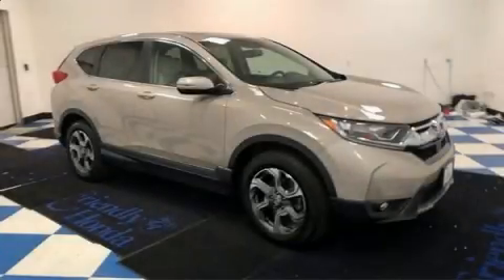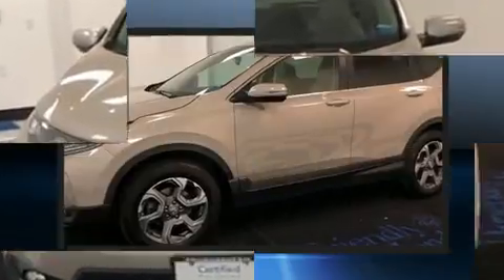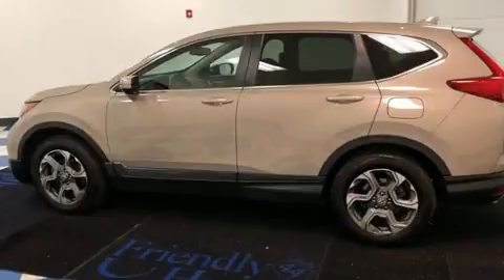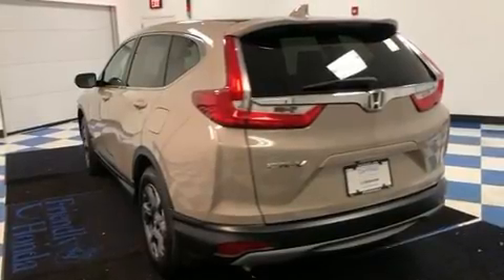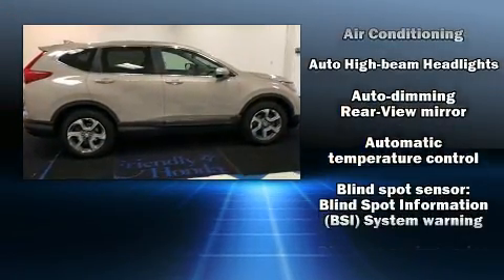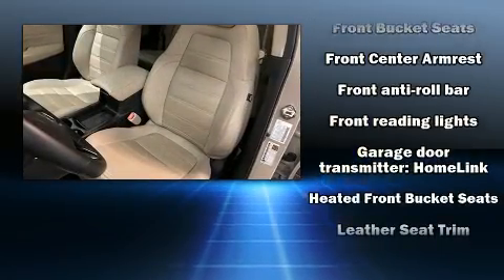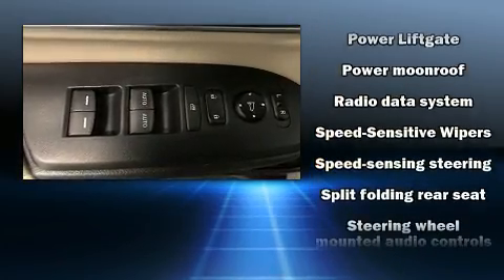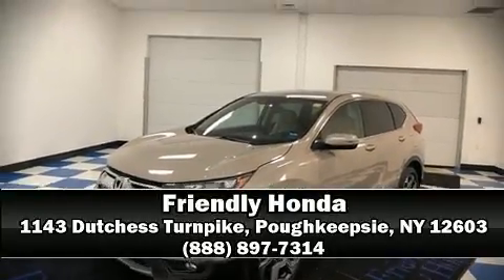2017 Honda CR-V EX-L in Poughkeepsie, NY 12603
Friendly Honda
1143 Dutchess Turnpike

Here's a great deal on a 2017 Honda CR-V. With fewer than 45,000 miles on the odometer, this 4 door sport utility vehicle prioritizes comfort, safety and convenience. It features a continuously variable transmission, all-wheel drive, and an efficient 4 cylinder engine. The engine breathes better thanks to a turbocharger, improving both performance and economy. A wealth of standard features means that you no longer have to sacrifice. Like power windows, mirrors, and seats, a rear window wiper, an automatic dimming rear-view mirror, heated seats, front dual-zone air conditioning, tilt steering wheel, remote keyless entry, and a blind spot monitoring system. For drivers who enjoy the natural environment, a power moon roof allows an infusion of fresh air. Audio features include an AM/FM radio, and 8 speakers, providing excellent sound throughout the cabin. Honda ensures the safety and security of its passengers with equipment such as: head curtain airbags, front side impact airbags, traction control, brake assist, a panic alarm, and 4 wheel disc brakes with ABS. Adaptive cruise control maintains a pre set distance behind the car ahead of you, simplifying highway driving and enhancing safety. This vehicle has achieved Certified Pre-Owned status, by passing Honda's comprehensive certification process, including an exhaustive 150-point inspection! You will have a pleasant shopping experience that is fun, informative, and never high pressured. Please don't hesitate to give us a call.